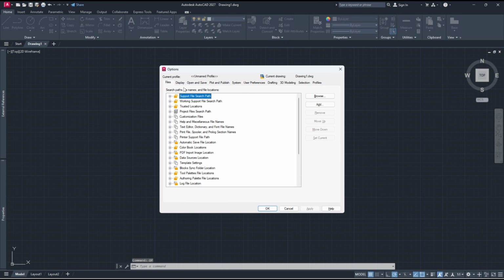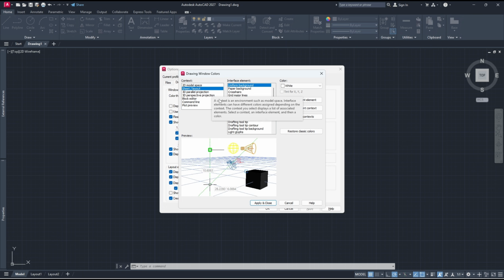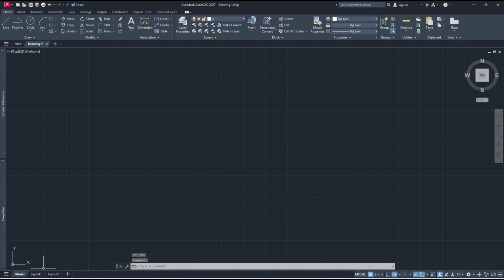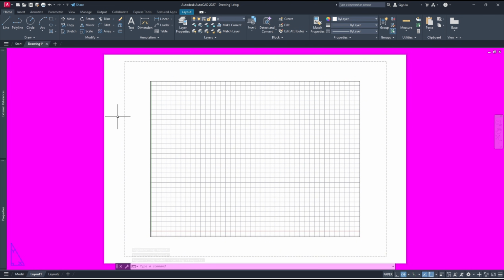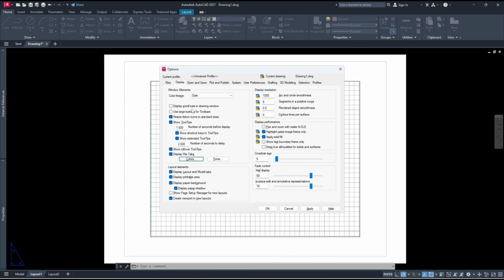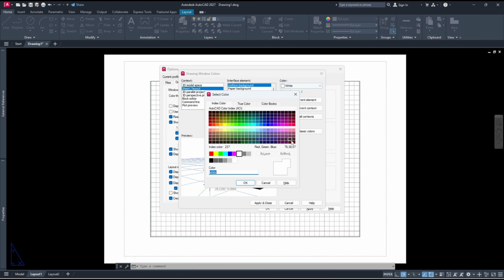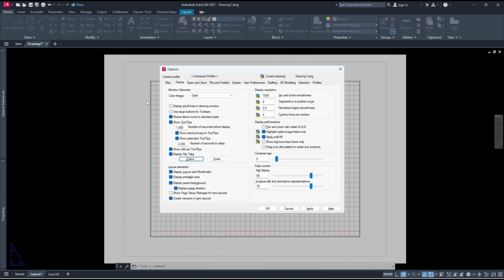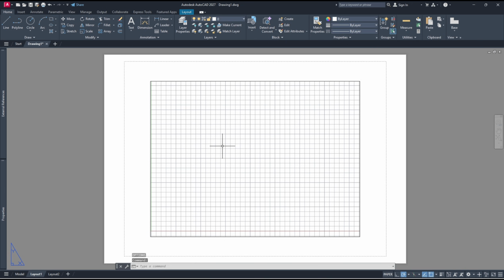AutoCAD 2027 How To Change Paper Space Background Color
Learn how to change the paper space background color in AutoCAD 2027 with this easy step-by-step tutorial. Customizing your workspace can enhance your drawing experience and reduce eye strain. This guide walks you through the process of adjusting the background color settings to suit your preferences. Whether you want a darker background for better contrast or a lighter one for easier viewing, this method works seamlessly in AutoCAD 2027. Improve your productivity and create a more comfortable workspace by mastering this simple customization. Watch now and make your AutoCAD environment uniquely yours!